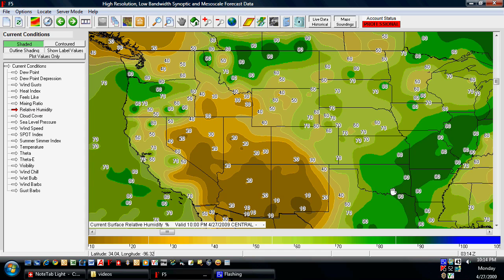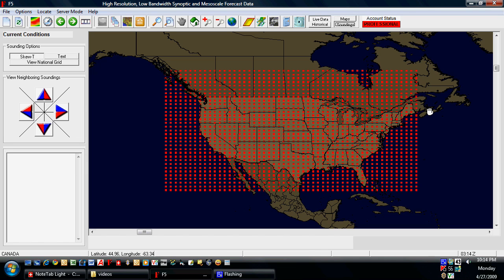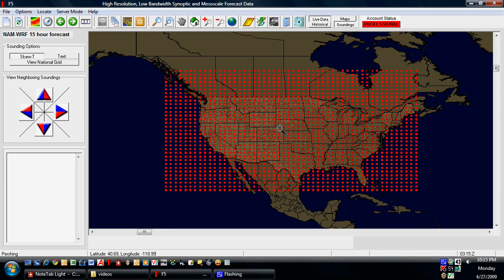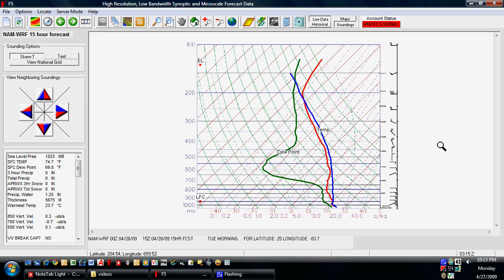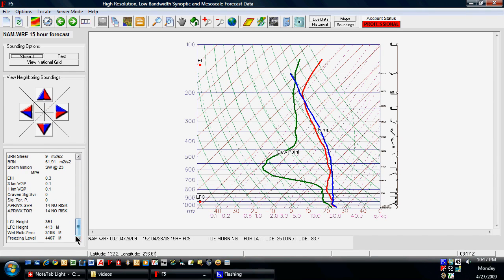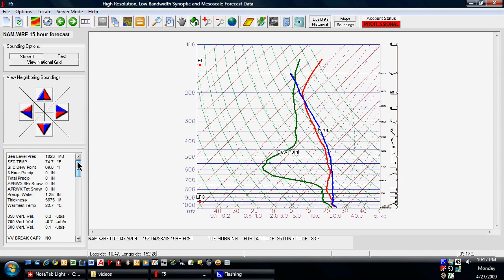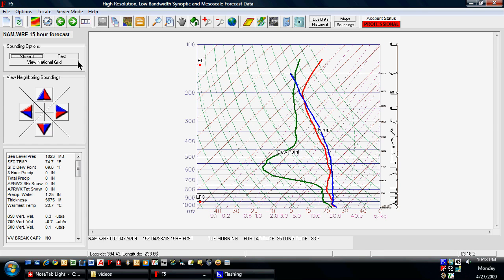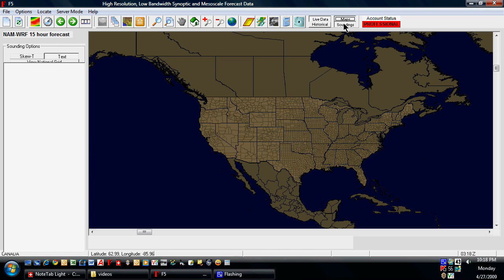F5Data Weather Forecast Software Tutorial: Soundings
This video covers Skew-T soundings in F5, as well as textual forecast soundings.